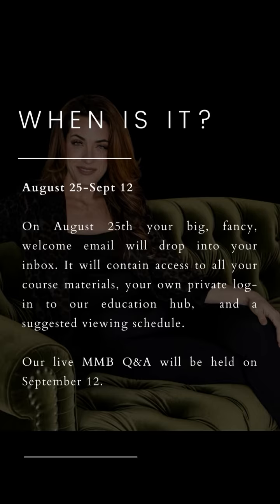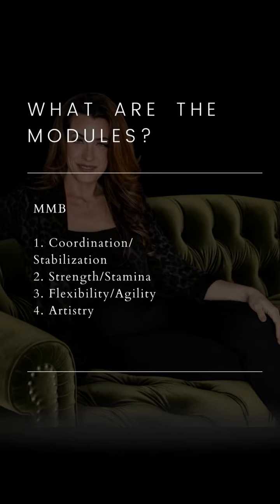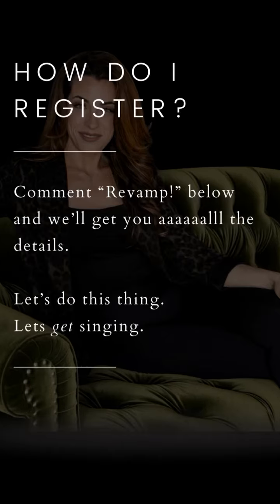Doors close next week 🤯🤯 Mechanics of Mix & Belt Revamped (Self-Guided) is the perfect next step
Doors close next week 🤯🤯 Mechanics of Mix & Belt Revamped (Self-Guided) is the perfect next step for teachers and singers who want a clear, actionable system for tackling registration in today’s most in-demand styles. We’ve updated the dates to give you more time with the material — and more space to apply what you’re learning. 📅 MMB runs August 25–September 12 💬 Includes a Live Q&A on September 12 ⏳ Access to all the content through September 30 Drop a “Revamp!” below if you want the link!